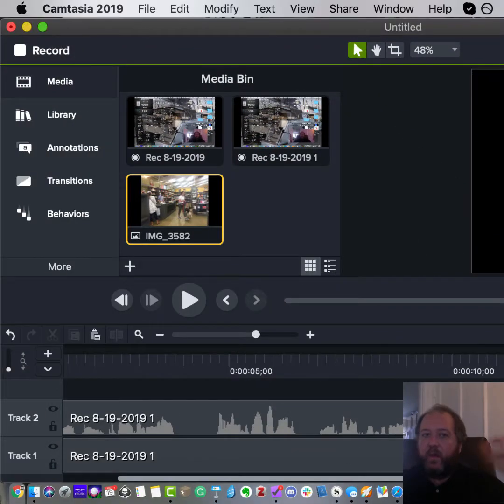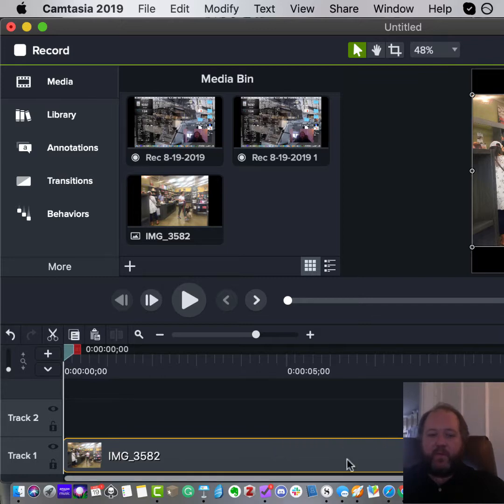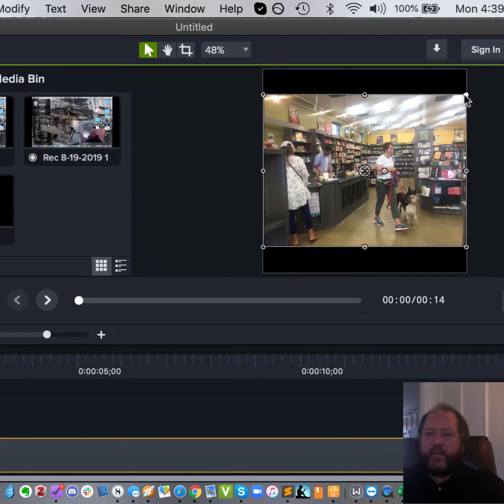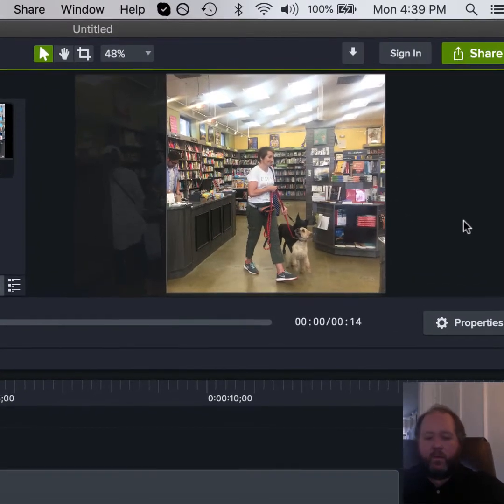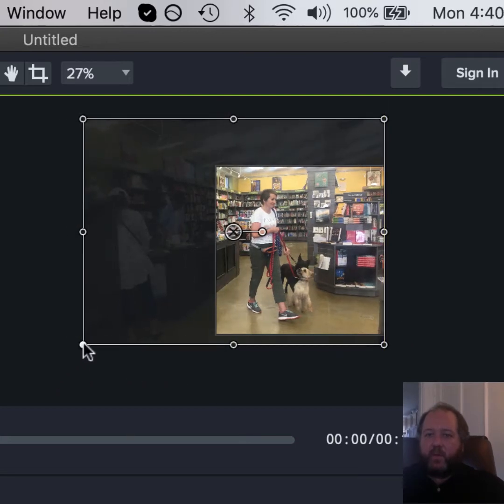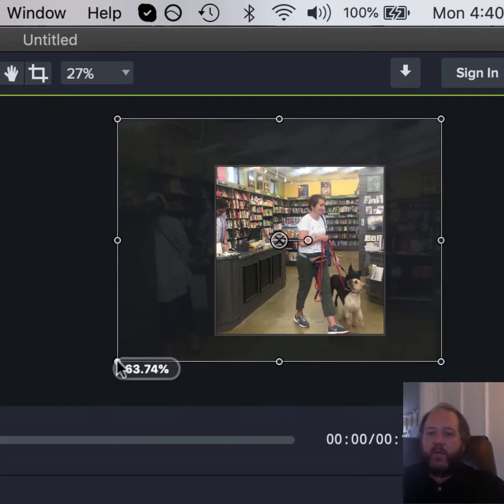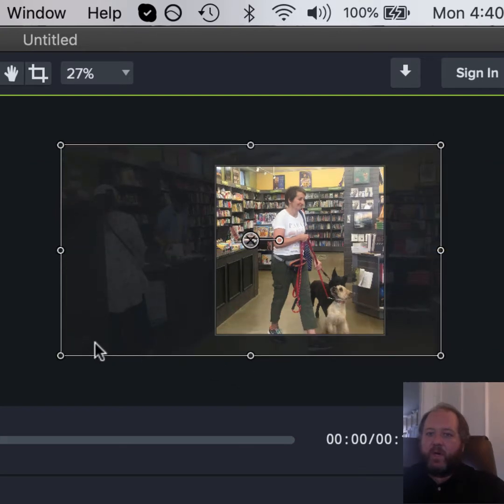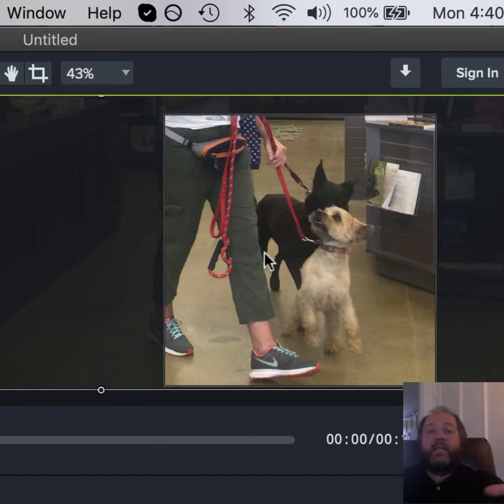Why you should record at the highest resolution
When making instructional video there is the risk of just having a talking head, and yes I see the irony there, but there can be some ways to take the long video and make it a bit more dynamic and those options come from multiple cameras and mixing up some of the shots.  But what can you do if you only have one camera and maybe only have time for a single take?  My quick and dirty trick is to record at a much higher resolution than you are going to need and a bit wider than you would like.  You can "zoom" in using your video editing software in post-production.  The key though is you should only "zoom-in" to the actual resolution of the video so if you have recorded at twice the resolution of your final project then you can zoom in 2x but you don't want to do more than that our your video will look pixelated and blurry.  And you don't want to overdo the effect or it will stop working and will be a distraction.  Other visual elements can also help break up the video and keep your learners' eyes moving so they don't fall asleep.  Even something as simple as tossing in a lower third can help keep the eyes from drifting closed.